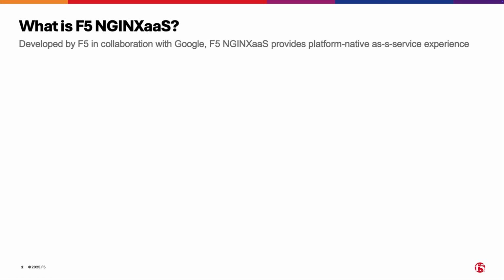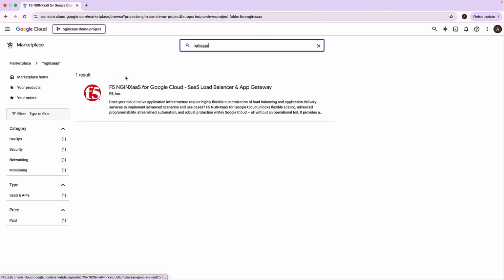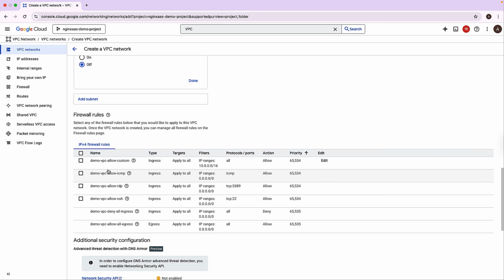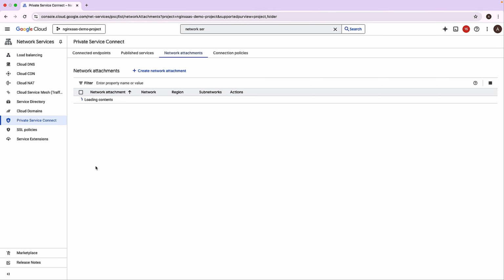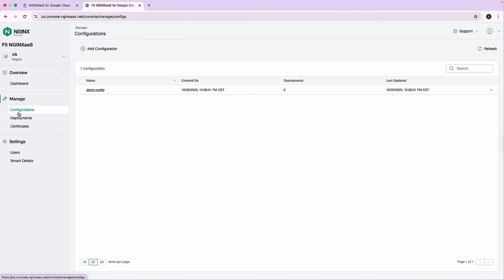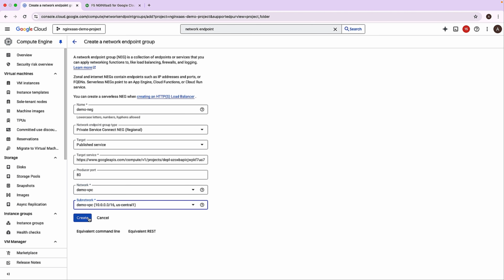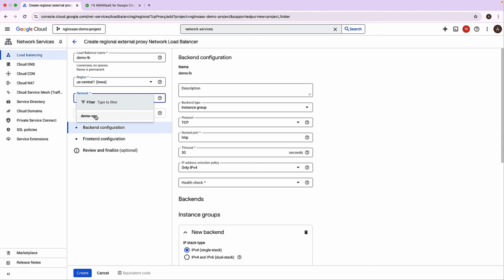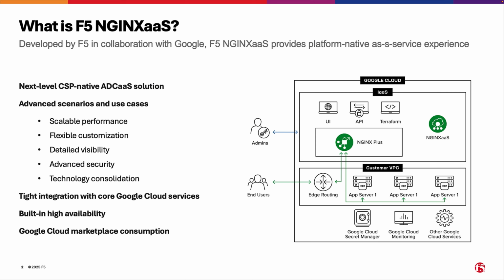Getting Started with F5 NGINXaaS for Google Cloud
Learn how to deploy F5 NGINXaaS for Google Cloud, a powerful solution developed by F5 in collaboration with Google to optimize application delivery in the cloud. We’ll walk through the step-by-step deployment process using the Google Cloud Marketplace, including creating network attachments, configuring F5 NGINXaaS, and testing your setup. F5 NGINXaaS streamlines implementation of advanced scenarios and use cases, for example, flexible policy customization and intelligent load balancing, while bringing enhanced security, availability, and performance to your applications—all without an operational toil!

Ready to get started?

Notes:
- Contributed by: Akash Ananthanarayanan